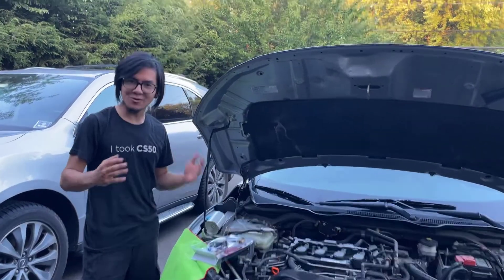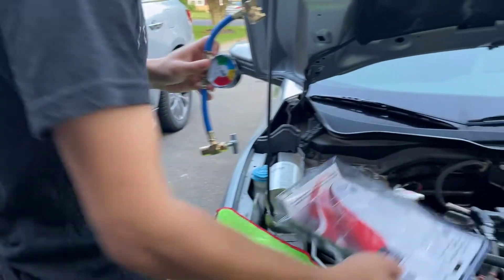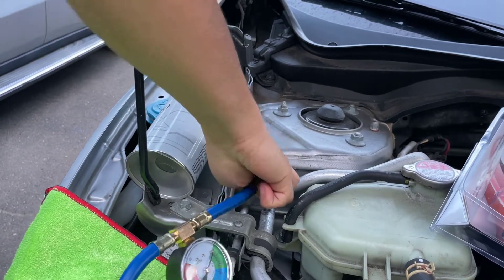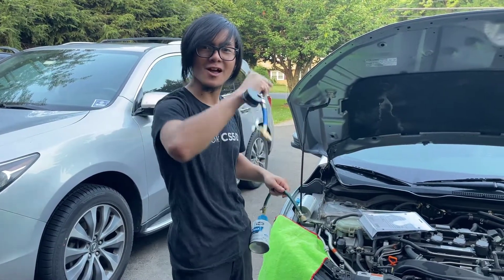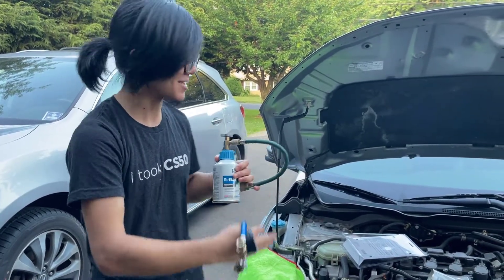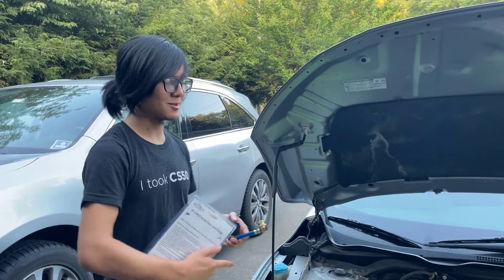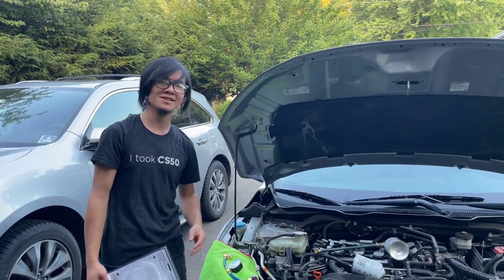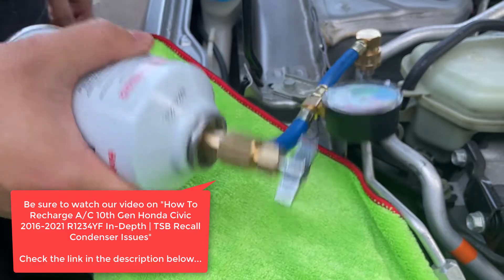R-1234yf vs R-134a Fittings Adapters, Charging Hose & AC Refrigerant Canisters, Are They Compatible?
This video will attempt to answer several of the following questions: Can I use 134a instead of R1234yf? Are R-134a and R-1234yf fittings the same? Are R-134a quick-couple adapters compatible with R-1234yf systems? We will discussed in greater details below but first here are some of the ᴬᴰlinks for the products, tools and accessories shown in this video

1. | ZeroR® Top Off Kit #1 - Genuine 8oz HFO-R1234YF Refrigerant (1 Can) & HD Brass Can Tap with Gauge
2. | Arctic Air for R1234yf, 4 cans and Gauge, R-1234yf, R1234 Refrigerant Support
3. | R1234YF Refrigerant Charge Hose Kit, R-1234YF AC refrigerant Can Hose with Gauge, 1/2 LH Can Opener Tap And R1234YF Low Side Adapter
4. | Lichamp AC R1234YF R134A Gauge Set, Automotive Manifold Gauge Compatible with R1234YF R134A and R404A Refrigerants, Works on Car Freon Charging and Evacuatio
5. | Lichamp AC Oil Injector R134A, R1234YF Refrigerant A/C Dye Injector Kit with Adjustable Coupler and Oil Checkers

| Click here for our in-depth step-by-step tutorial and comprehensive guide on how to recharge / add / refill refrigerant on a 10th Generation Honda Civic (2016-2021).

Does 1234yf have different fittings?
Vehicles with R-1234yf have different service fittings than R-134a vehicles to prevent cross-contamination with different refrigerants. R-1234yf is very expensive. This has led to end-users trying to replace the refrigerant in vehicles originally containing R-1234yf with R-134a, in an attempt to save money. Also, it's illegal to put R-134a or any other refrigerant into a car originally equipped with R-1234yf. Fortunately engineers have designed the fittings to be different sizes, the threads for the charging hose and refrigerant canisters are reversed.

Is R134a and 1234yf compatible?
The answer is an emphatic, “No.” Not only would a retrofit of this type negate the environmental benefits of R-1234yf, but it would also be a violation of Federal Law under Section 203 of the Clean Air Act: “tampering” with a vehicle's emissions control device.

R-1234yf is an environmentally friendly refrigerant that is vastly different when it comes to its chemical makeup, compared to R-134a. R-1234yf has a 99.7 percent lower global warming potential (GWP), the standard of measurement used to describe greenhouse gases' effect on the environment.

Another advantage of the R1234yf system is that this refrigerant uses a similar system of materials – pipes, hoses, sealing rings – as the R134a system. This means the gases are relatively interchangeable with minimal systematic and logistical amendments.  Another advantage of the R1234yf system is that this refrigerant uses a similar system of materials – pipes, hoses, sealing rings – as the R134a system. This new generation coolant requires a unique cap and seal configuration to match the new valves and fittings.

10th generations Civic which covers model years 2016, 2017, 2018, 2019, 2020, 2021 and 2022 two and four doors coupe and hatchback (DX, EX regardless of whether 1.5L Turbo or 2.0L engine.  The come in 10 trims with different features & configurations - EX, EX-L, EX-L Navi, EX-T, LX, LX-P, Sport, Sport Touring & Touring.

Aiman is not a professional and not a certified ASE mechanic.  If you're looking for instructions or steps on how to fix or diagnose problems with your car, SUV, minivan or vehicle repair, how to remove, replace or install parts, you should always watch more than just one videos.  The videos should always be used only as a guide.  Manufacturers always recommend using genuine OEM parts but sometimes cheaper aftermarket can be as good as the originals.

This video is presented to you by Aiman-Imran Anuar.